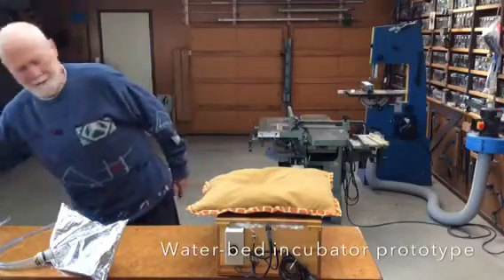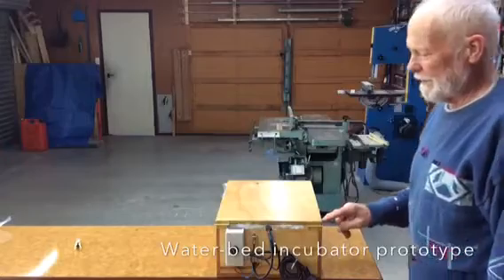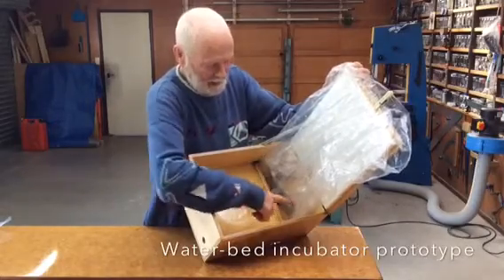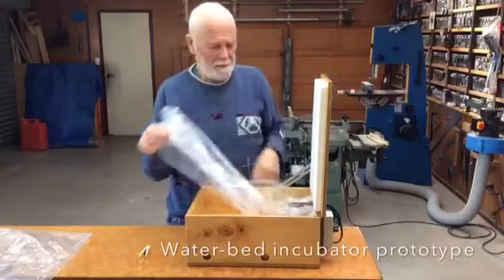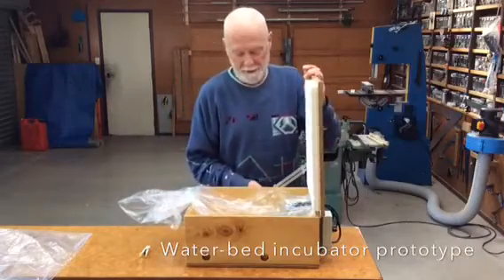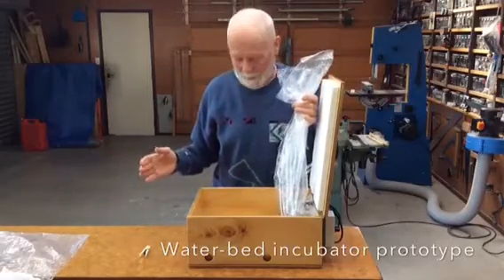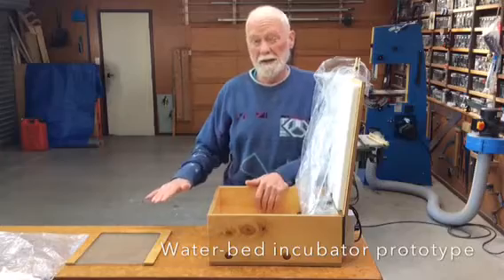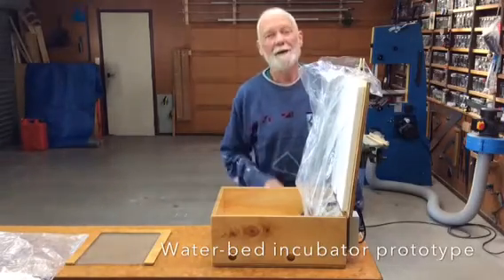DIY Water bed egg incubator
This is a new DIY prototype of a water bed egg incubator that I have been working on. So far I have had 100% success with my chicken eggs with this design!